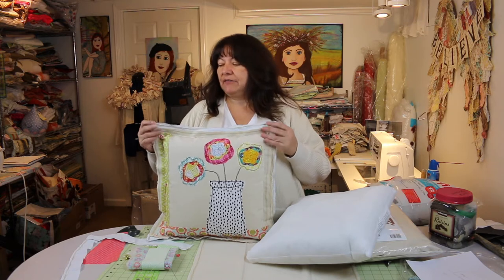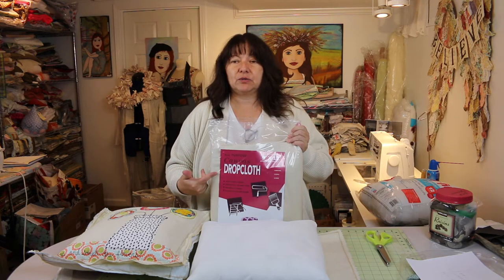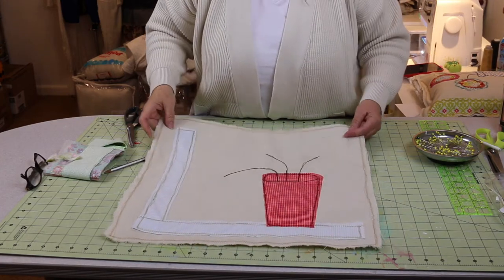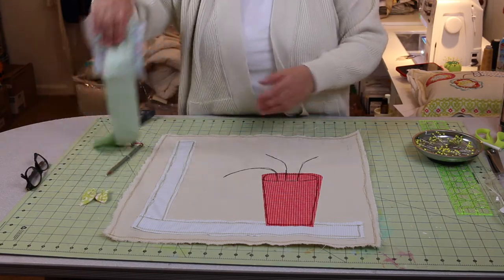Scrappy flower pillow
Such a fun scrappy pillow, so quick and easy!!
This is a beginners sewing project all you need is one 18"x18" piece painters drop cloth,  and one 16 1/2" x 16 1/2" piece of painters drop cloth, some colorful scraps and and a half a yard of under wonder.